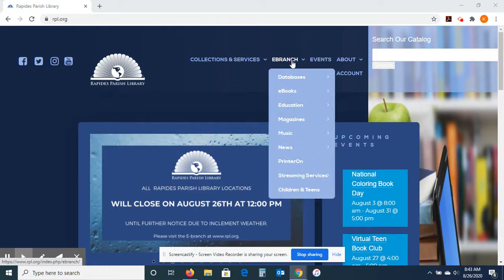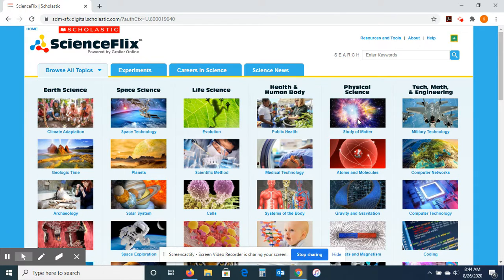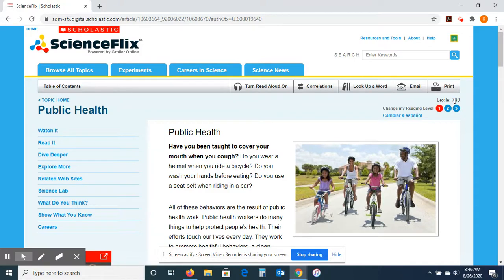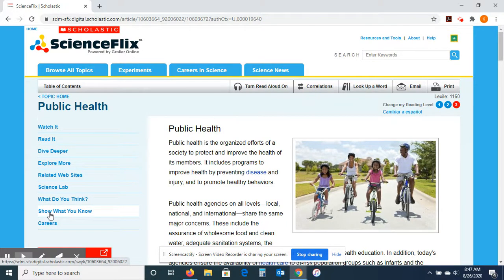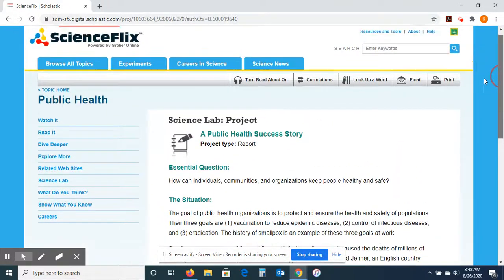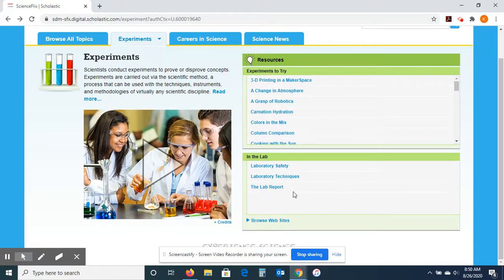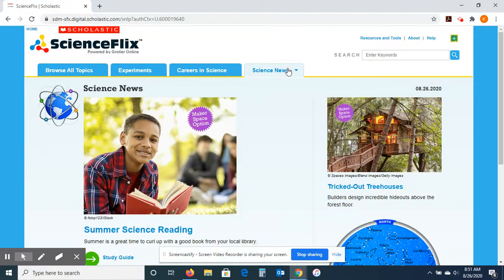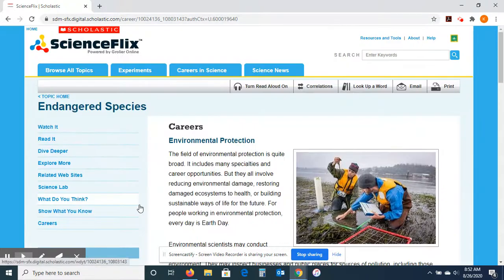ScienceFlix tutorial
This video of a tutorial of our database, ScienceFlix.